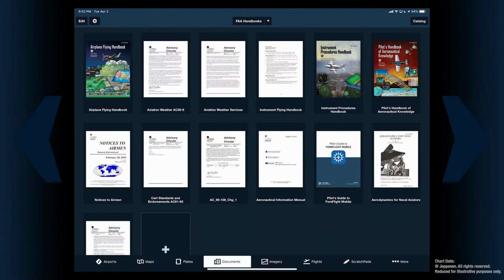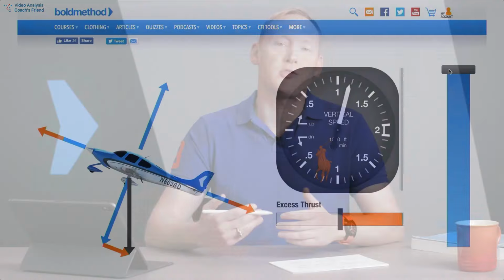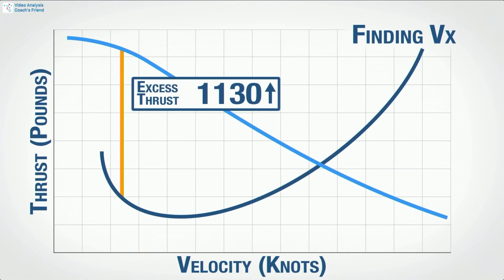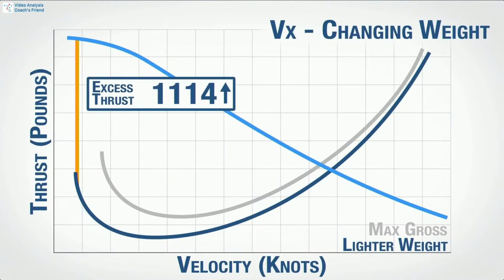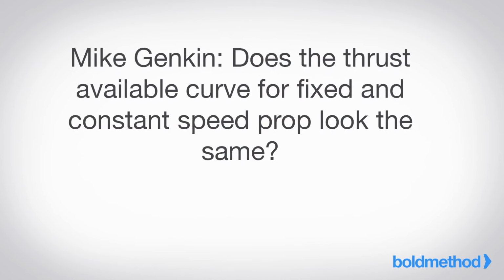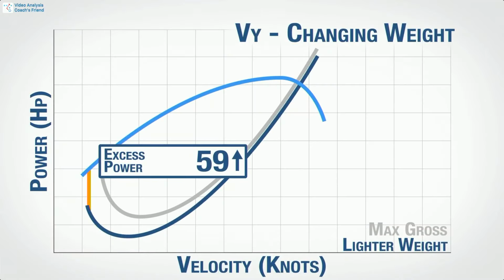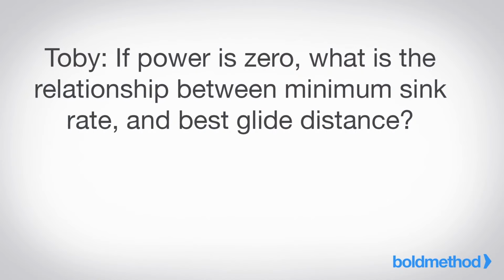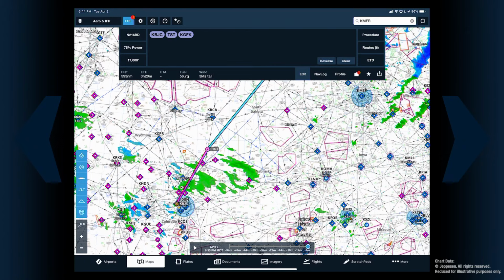Climb Performance: Boldmethod Live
What topic do you want us to cover next?

MB015EWHQWDKCMT